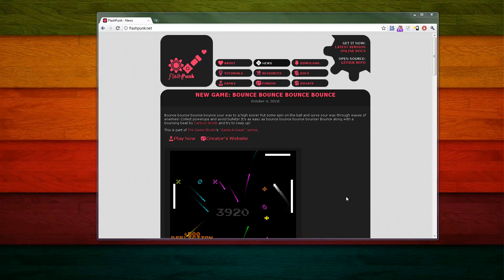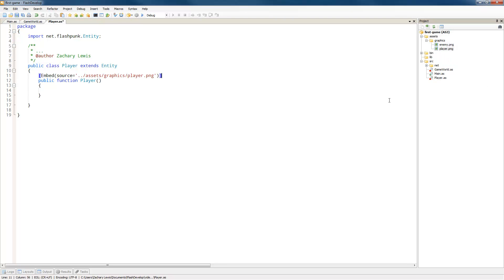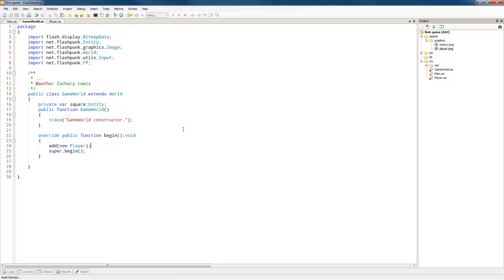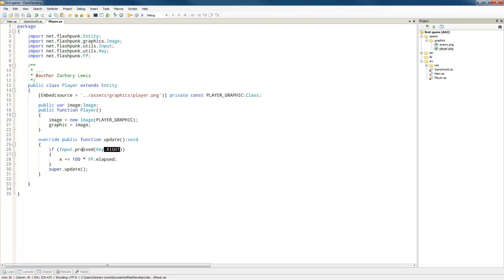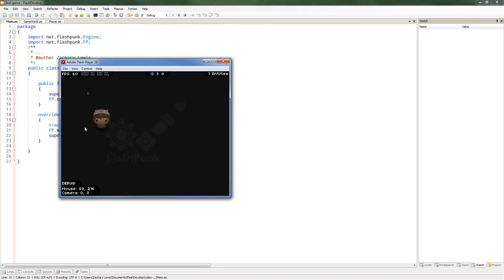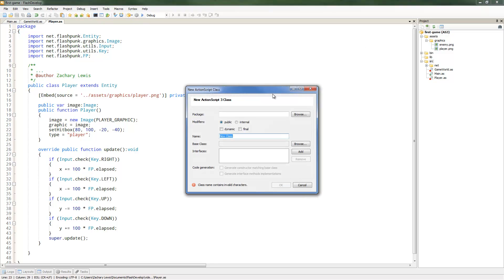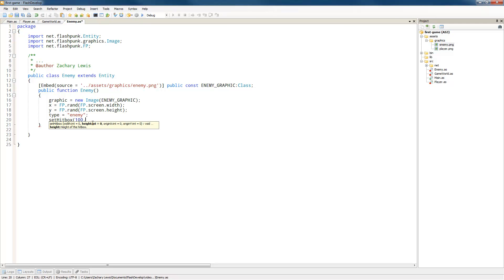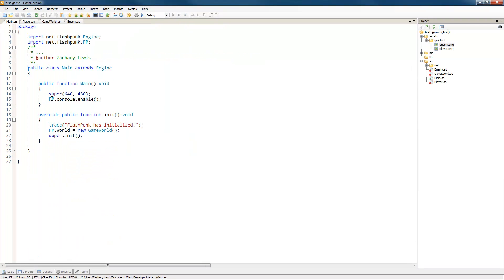Making Games With FlashPunk: Episode 2 - Adding Players and Enemies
I cover adding an asset into your FlashPunk game, creating a player and an enemy with those assets, and detecting basic collision between the players and enemies.